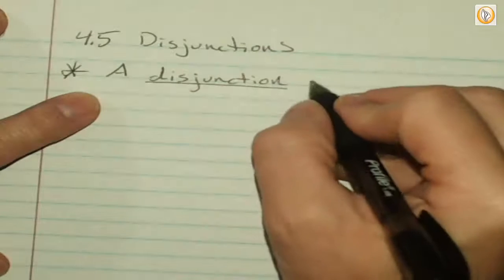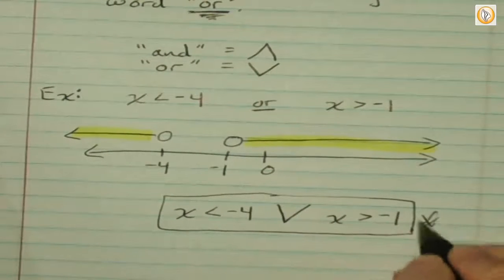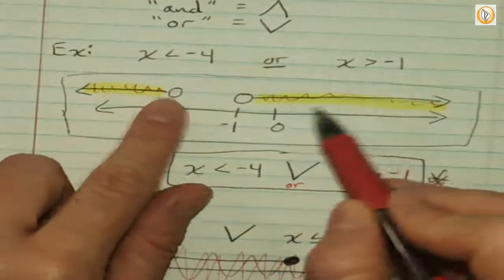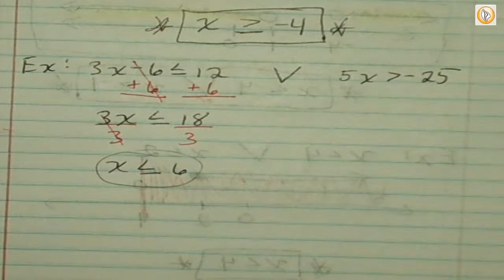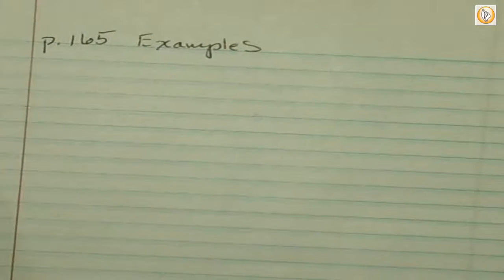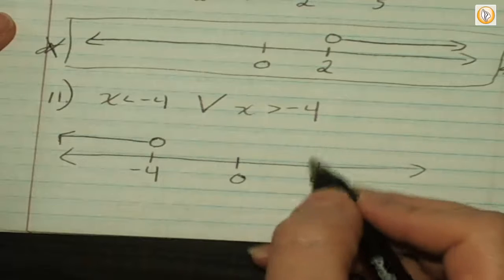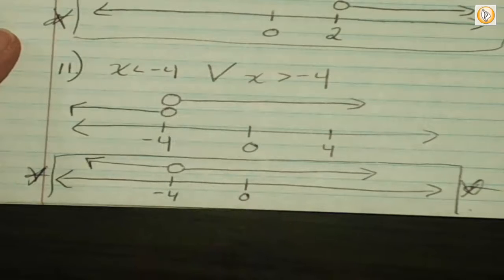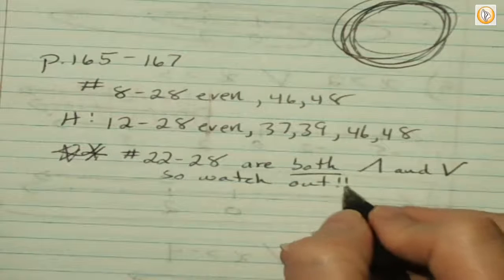Alg. 1 4.5 disjunctions